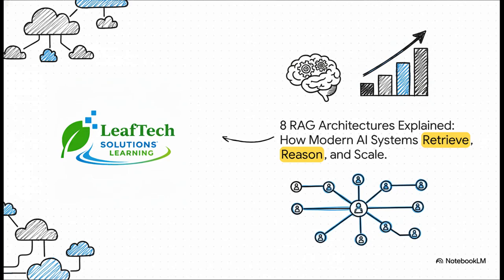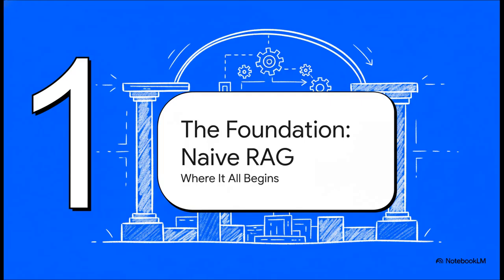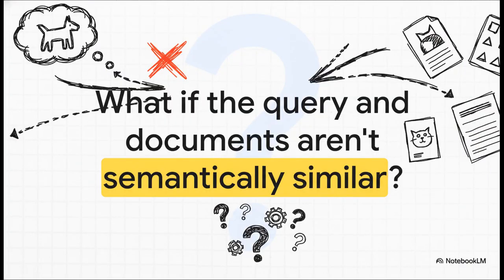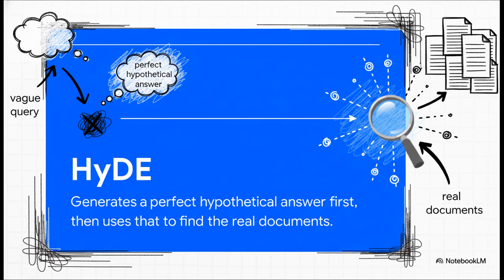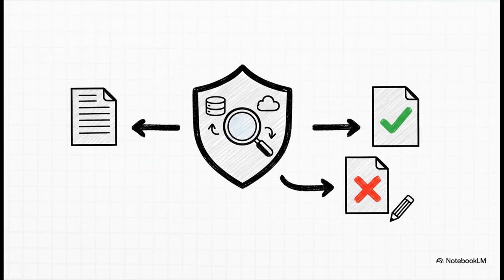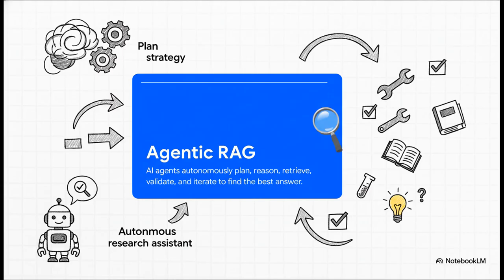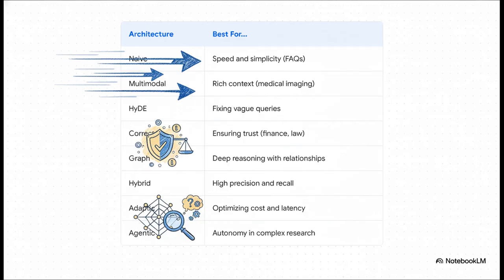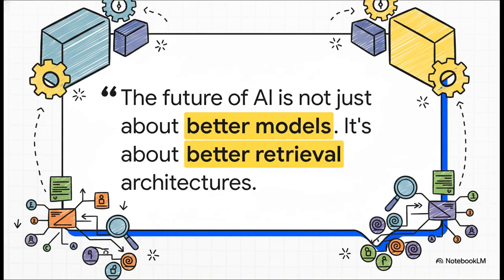8 RAG Architectures Explained | Naive, Hybrid, Graph, Agentic RAG for AI Engineers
This advanced lecture explains 8 real-world RAG architectures used in modern AI systems, including Naive RAG, Multimodal RAG, HyDE, Corrective RAG, Graph RAG, Hybrid RAG, Adaptive RAG, and Agentic RAG. Learn how each architecture works internally, when to use it, its trade-offs, and how large-scale AI systems choose retrieval strategies. Part of the LeafTech Solutions Learnings AI Architecture series.